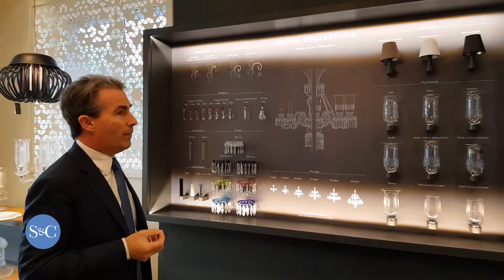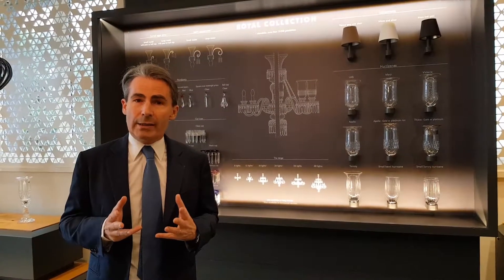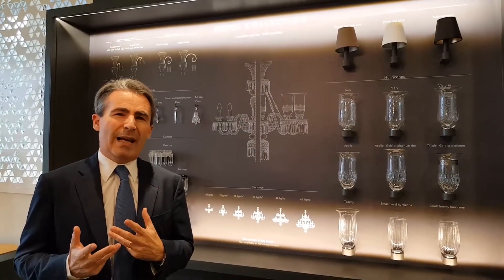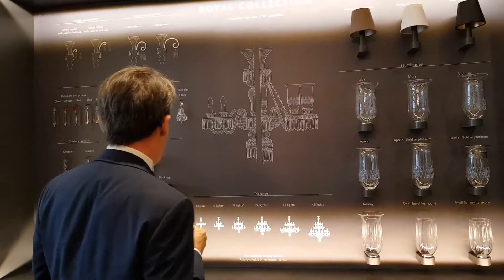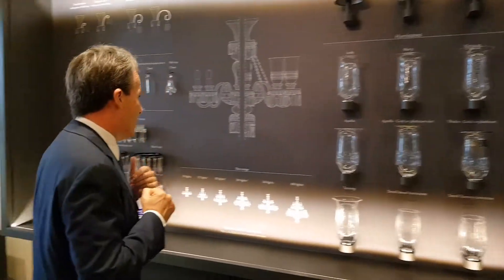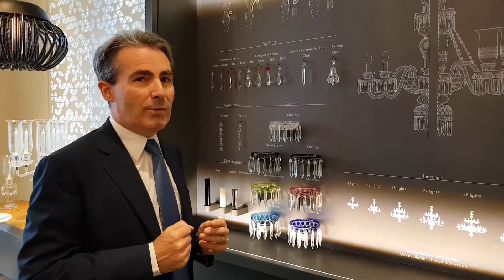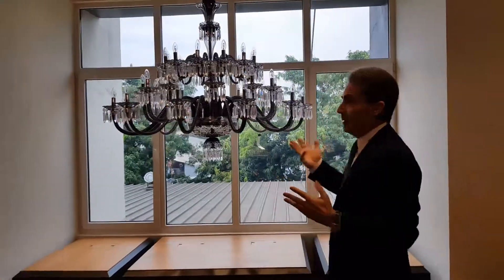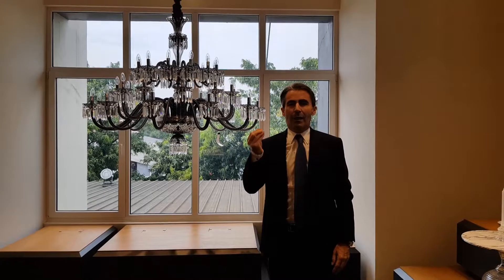Saint Louis Crystal – 4 New Things You Want to Know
Seperti halnya desain produk, perkembangan desain kristal terus  mengasah diri dengan pembaruan-pembaruan, terobosan inovasi hingga menampilkan bentuk kontemporer menyesuaikan jamannya. Inilah yang dilakukan kristal ternama Saint Louis (tahun 1586) dari Prancis.